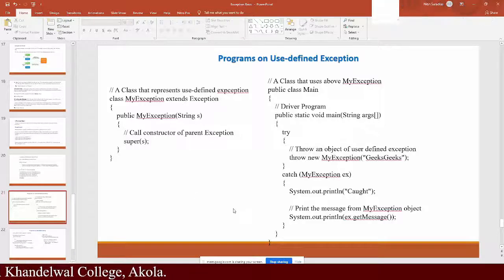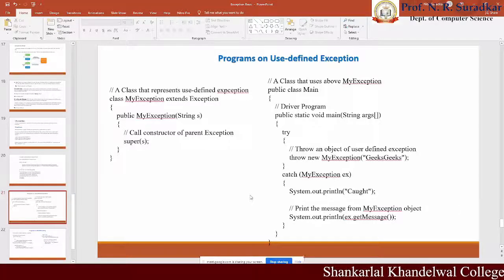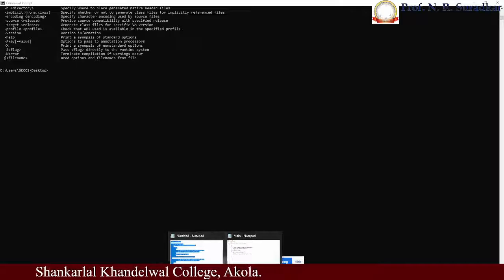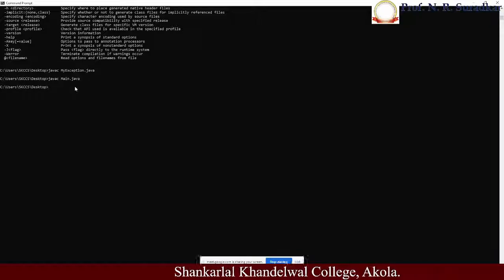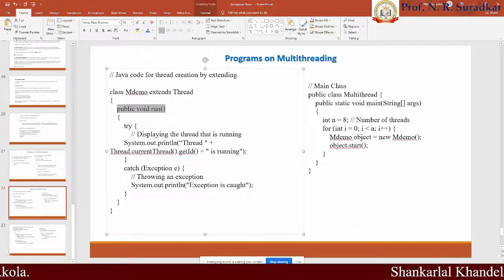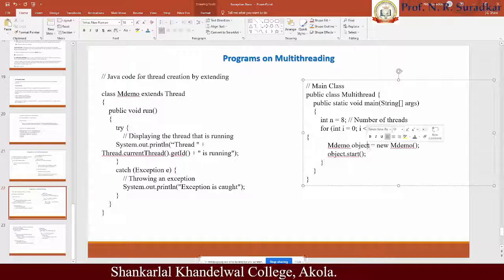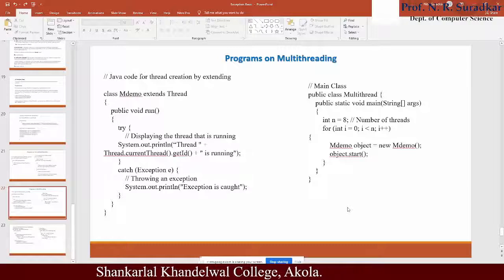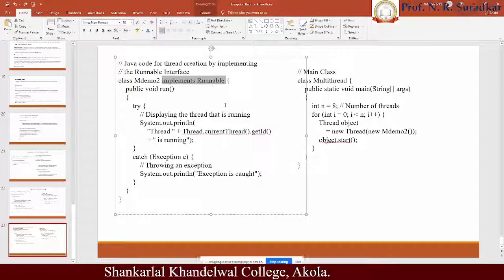programs on User defined exception and multithreading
how to throw manual exception with throw keyword is explained with program as well as two other programs described and execute on multithreading concept i.e. thread creation with extend thread and implementing runnable interface.